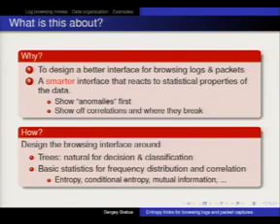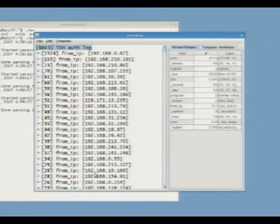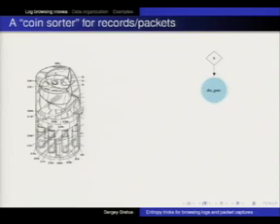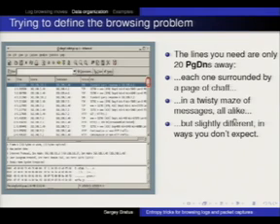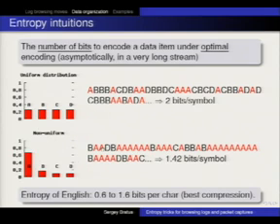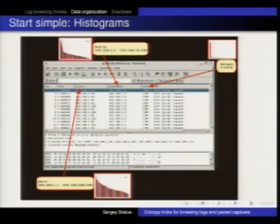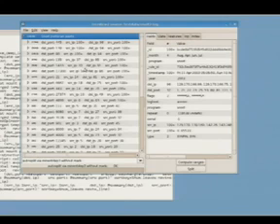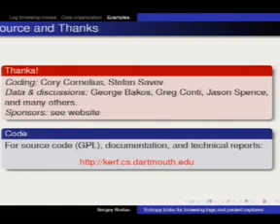DEF CON 15 Hacking Conference Presentation By Sergey Bratus - Entropy - Based Data Organization Tricks - Video